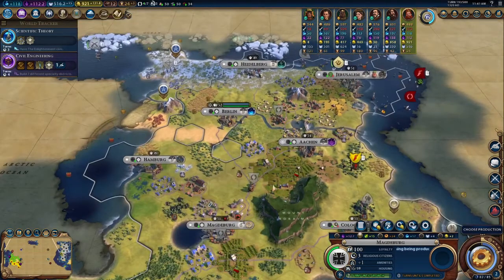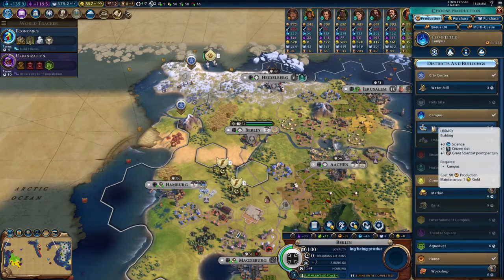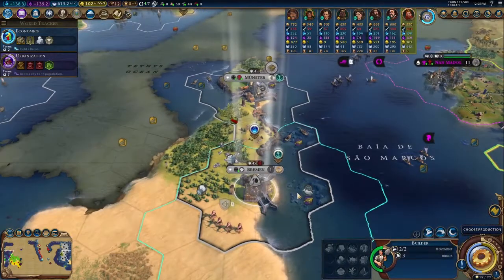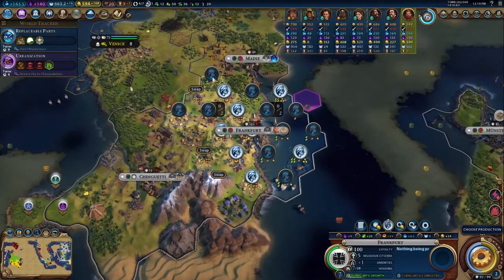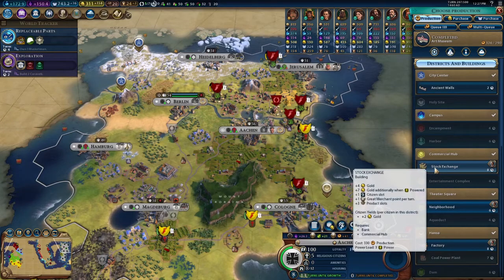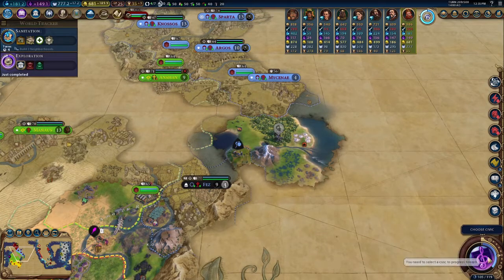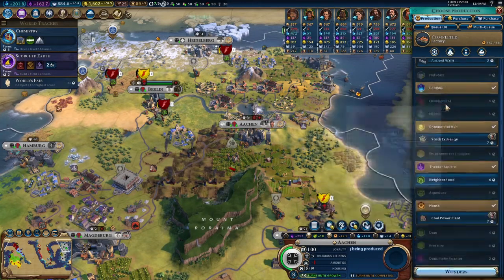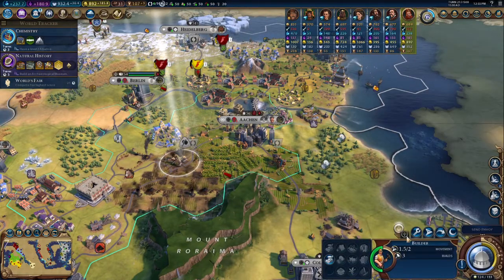Let's Learn: Civ 6 - Germany Part 8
Hello!

In this episode, we meet our last opponent, Teddy. The greatest of all foes in this run, we have ourselves a challenge for the late game! We set out to catch up for the Science victory.

Please feel free to interact here to talk about today's episode, feedback, and any thoughts on the game topic! I will also continue providing fun content for you guys!

Thanks,
-SpeeDMan

Chapters:
0:00 - Intro
0:08 - Gameplay
46:52 - Outro